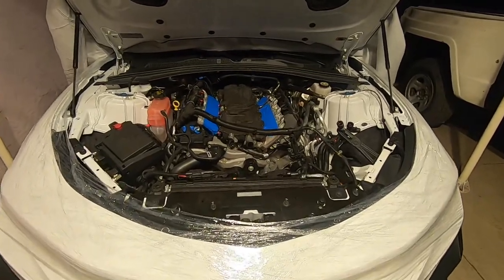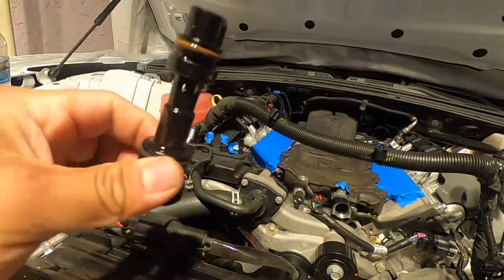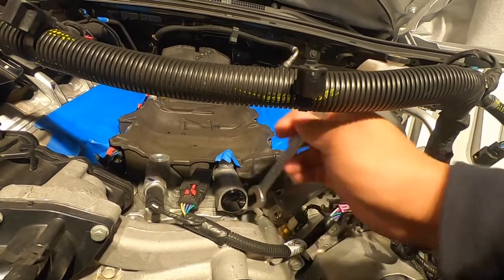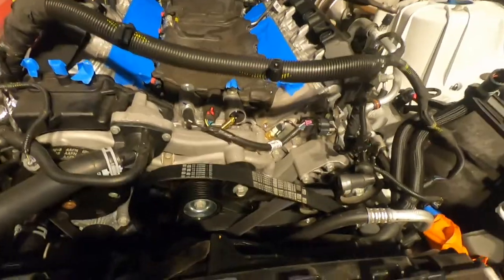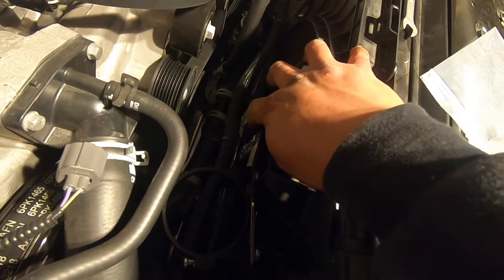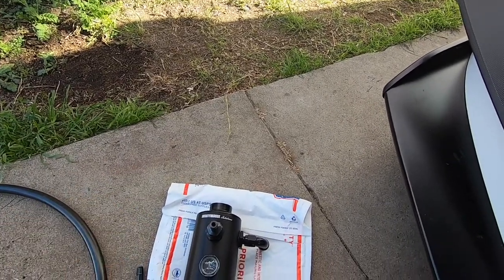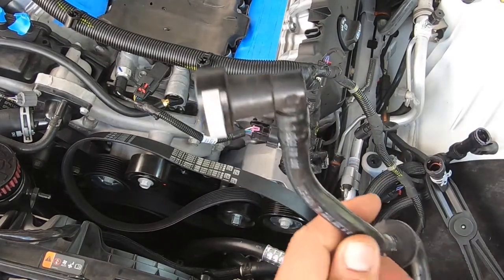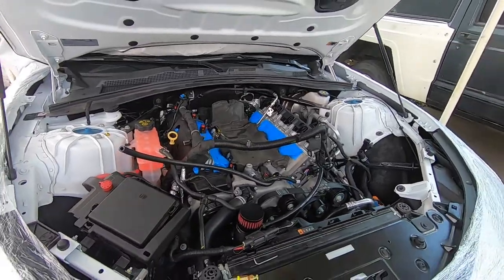MightyMouse Oil Catch Can Install On A 2020 Camaro ZL1 1LE LT4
Since we have the supercharger out, this is the perfect time to install the Mighty Mouse oil catch can. With only 2k miles on this vehicle there was already some oil getting into the supercharger. This catch can should prevent this from happening again.